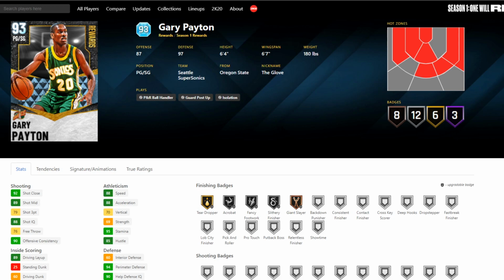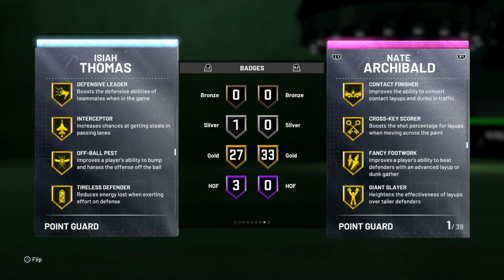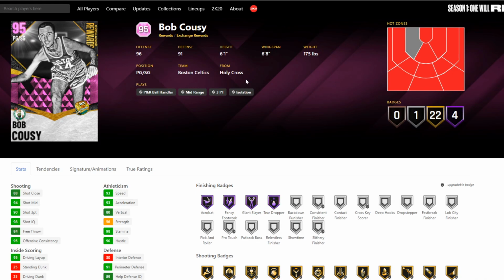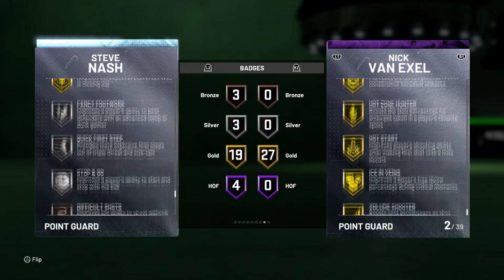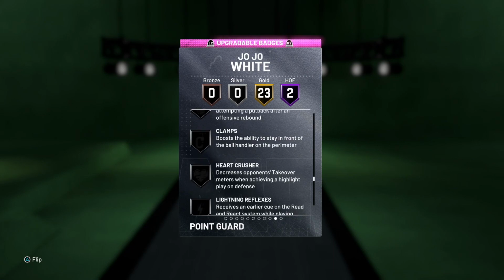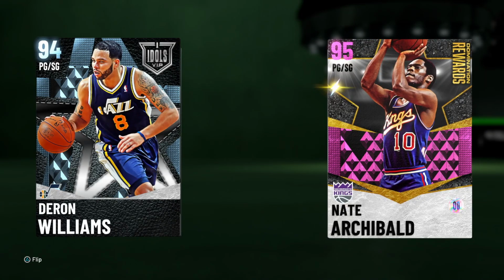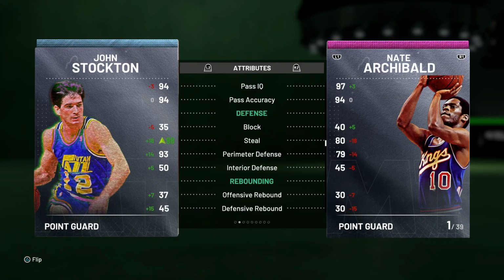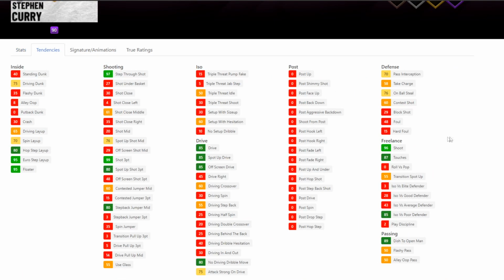RANKING THE TOP 10 BEST POINT GUARDS IN NBA 2K21 MYTEAM!! 2K21 BEST POINT GUARDS!!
Best Point Guards NBA 2K21 - Nba 2K21 Top 10 Best Point Guards

THE TOP 5 BEST POINT GUARDS IN NBA 2K21 MYTEAM THAT CANT BE STOPPED!! NBA 2K21 BEST PGS!!. In this video we rank all of the best point guards in nba 2k21 myteam. This is all my opinion and i believe that these are some of the best as well as some of the worst high rated cards in nba 2k21 myteam. This list will rank the best players, best value players and some of the worst point guards players in nba 2k21 myteam.